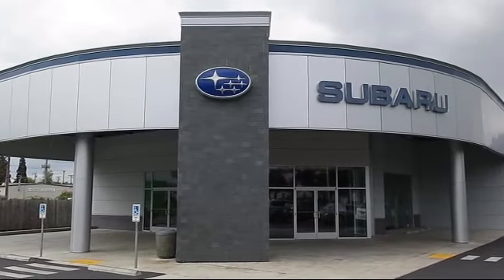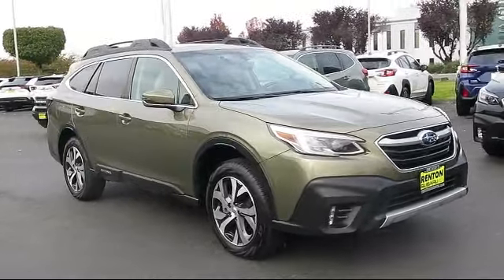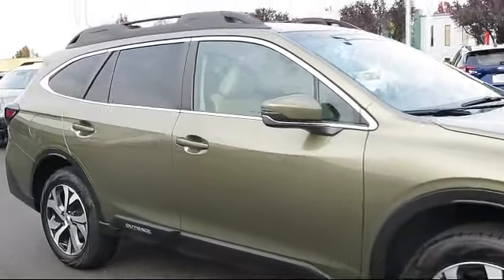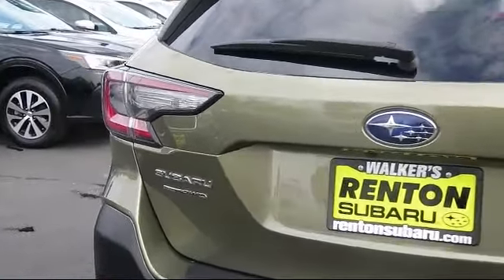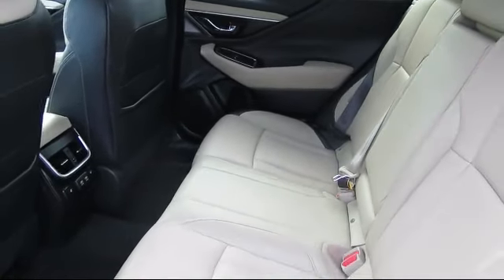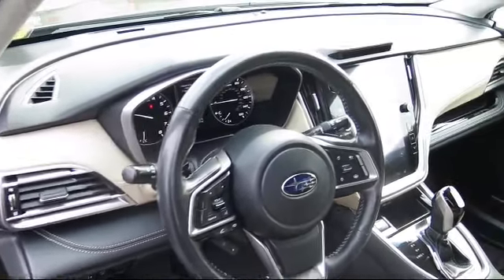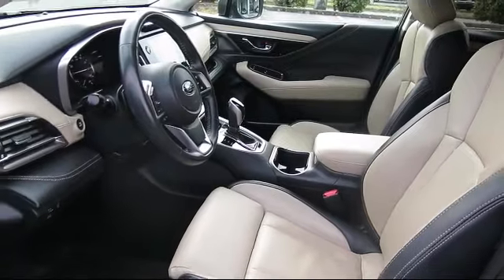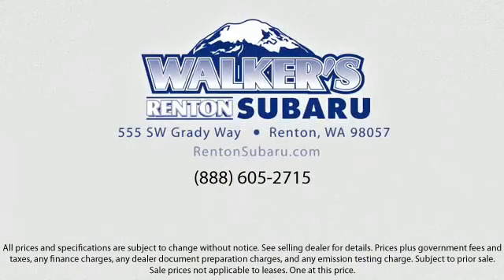2022 Subaru Outback Limited Seattle Bellevue Renton Kent Auburn Lynnwood Edmunds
2022 Subaru Outback Limited Stock Number: WS6012A Vin:4S4BTANCXN3229182.